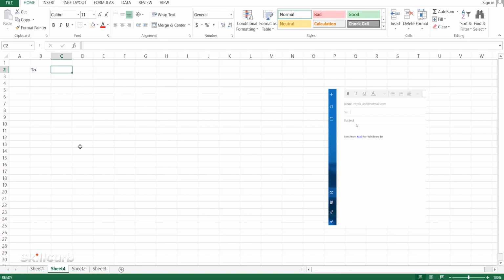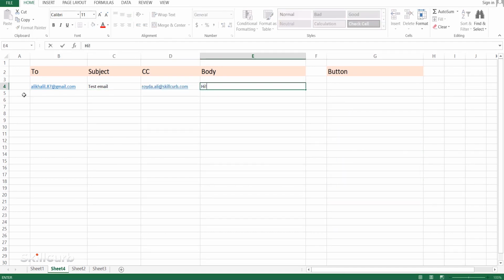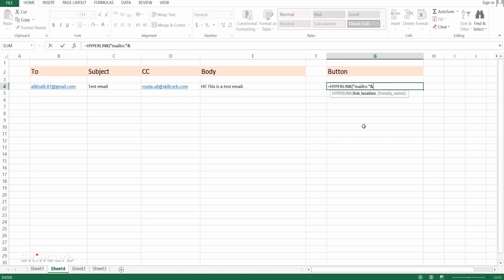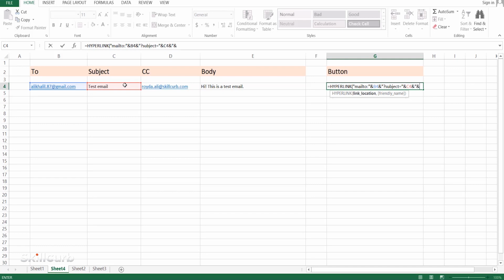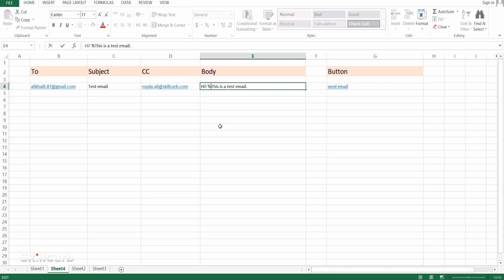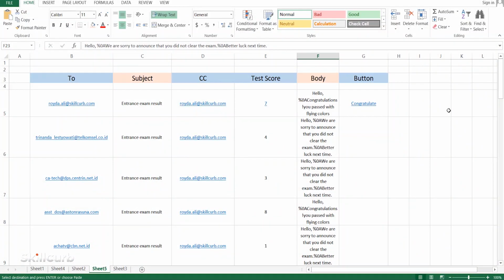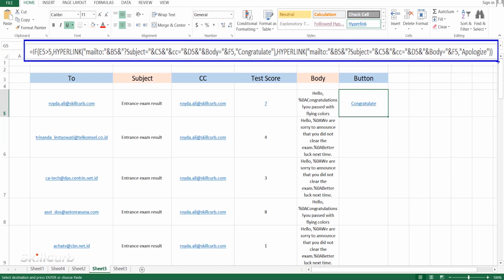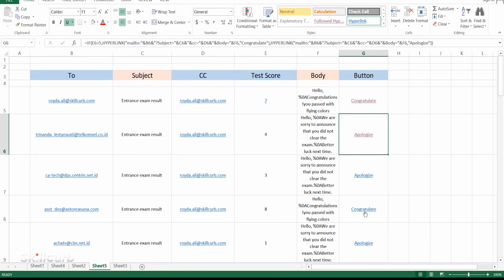Learn how to send emails from Microsoft Excel 2021 | SkillCurb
In this video you will learn how automatic emails can be generated by using a single hyperlink formula in excel. We will also talk about a real life example or a use case where we will use a conditional IF statement to differentiate between two different cases, and then send an automatic email, with a single click, accordingly. You will learn the implication of hyperlink formula and can also get an insight into how we can use it together with an IF statement.